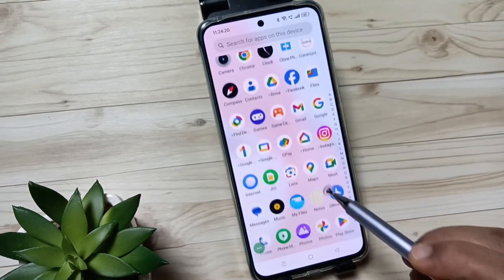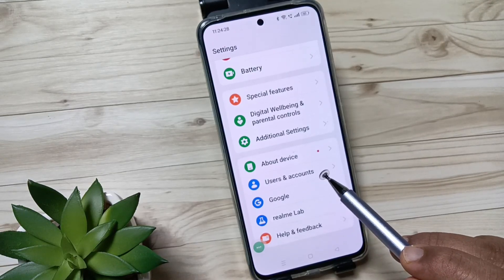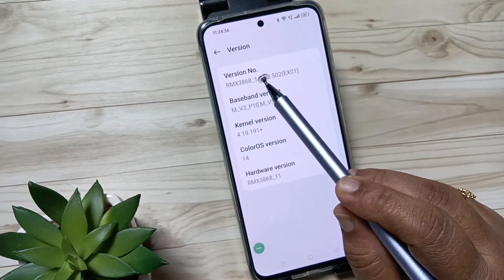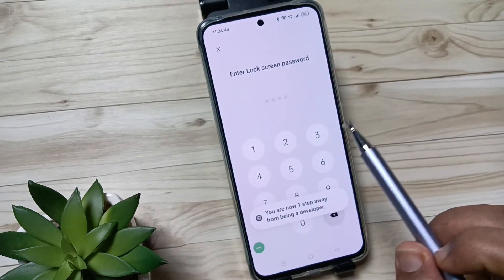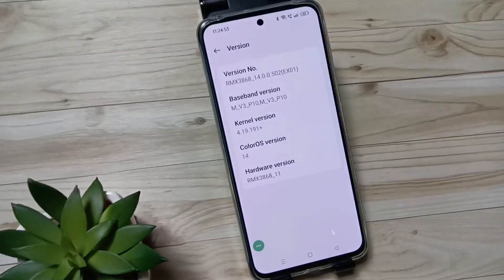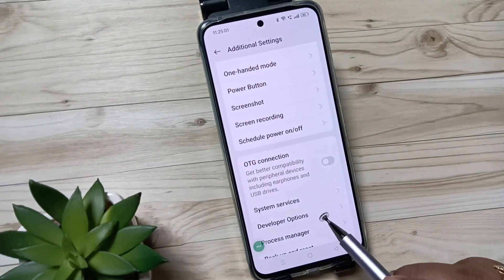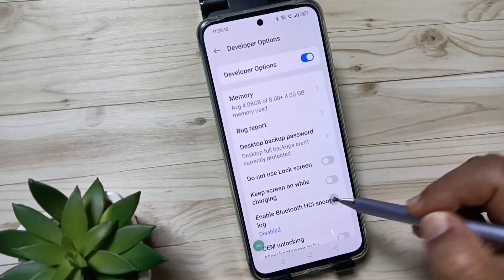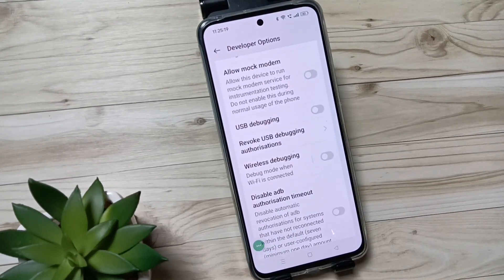How to Enable Developer Options in Realme P1 Pro 5G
Hi friends this video shows you that " How to Enable Developer Options in Realme P1 Pro 5G  "

developer options , How to Enable Developer Options in Realme , realme me developer option kaise laye